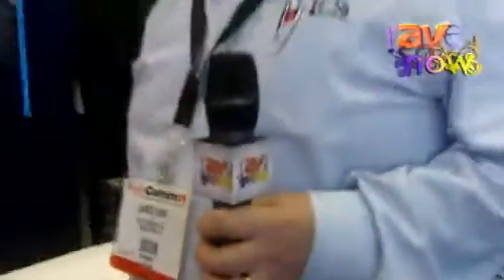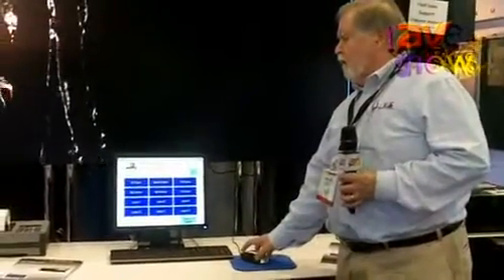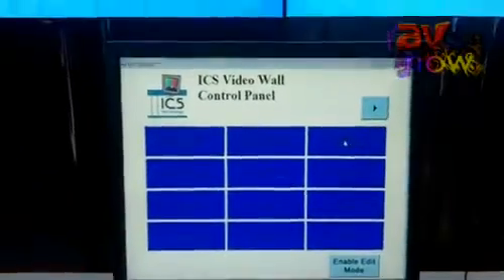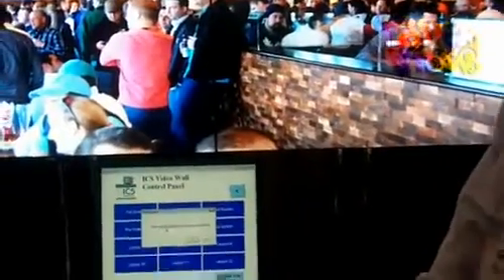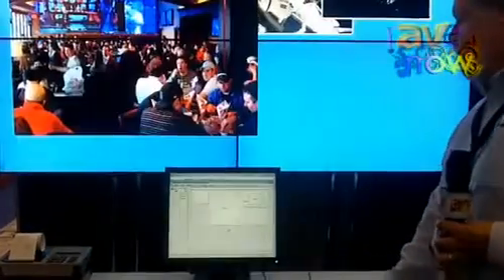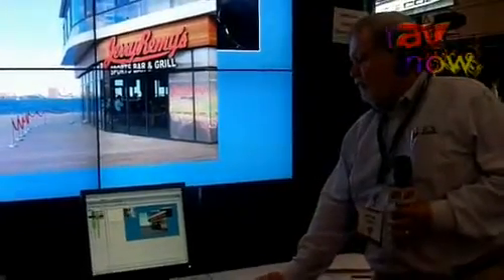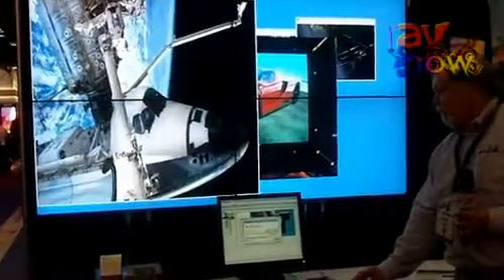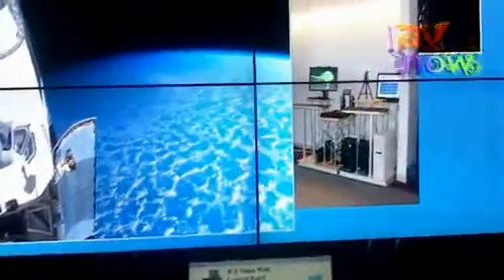InfoComm 2011: ICS Technology Presents WC5000 Video Wall Controller